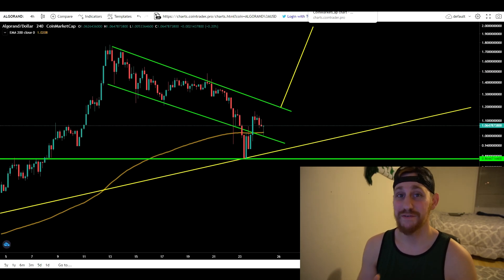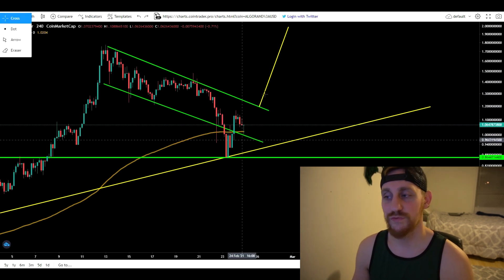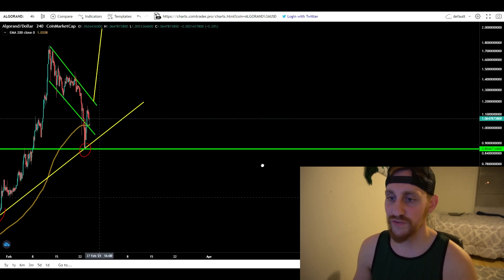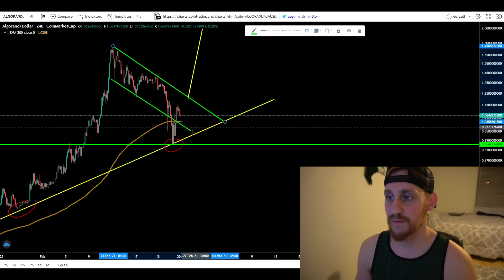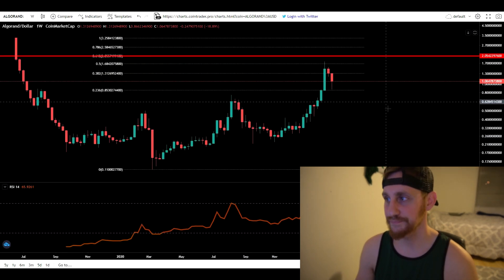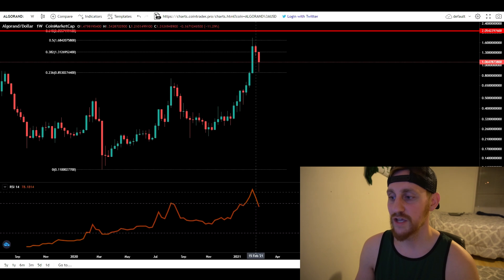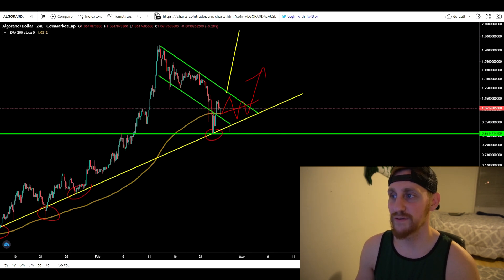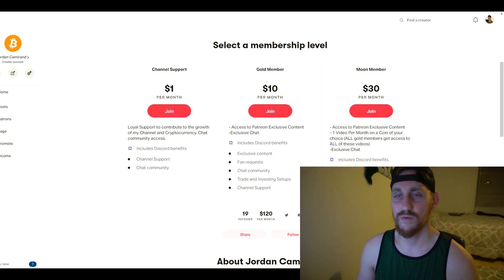ALGORAND BACK IN BULLISH PATTERN! IS ALGO READY TO GO TO $2.00?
ALGORAND TODAY: In this video, I'll go through the Algorand news today & I'll make a Algorand price analysis. On this channel, I make daily videos over Bitcoin and altcoins including Ethereum, XRP, Chainlink, and many more. These are just my Algorand price predictions and Algorand technical analysis, not to be used for financial advice.